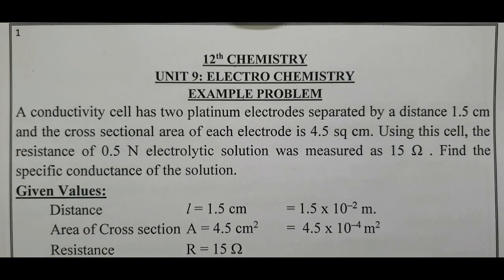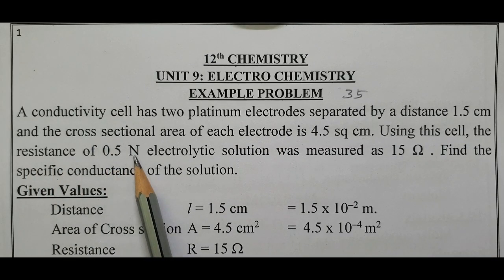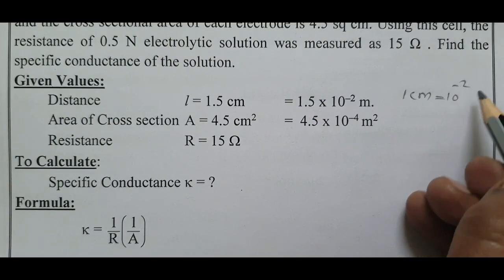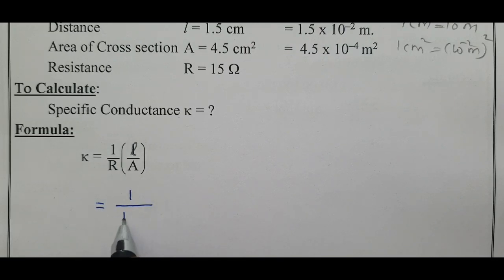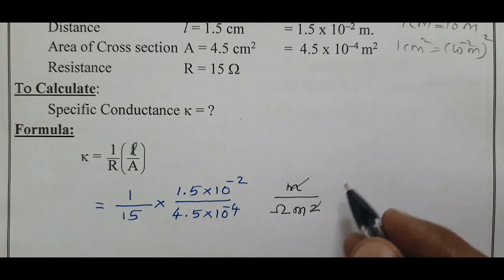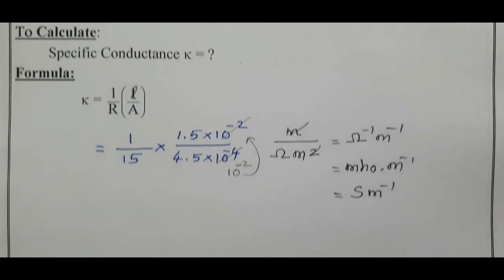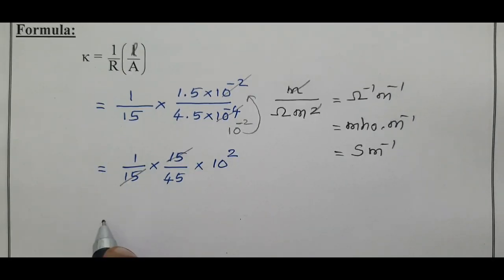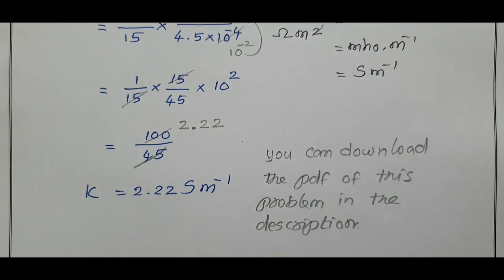12th Chemistry/Unit 9/ Electro Chemistry/Example Problem/Find the specific conductance/Page No 35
A conductivity cell has two platinum electrodes separated by a distance 1.5 cm and the cross sectional area of each electrode is 4.5 sq cm. Using this cell, the resistance of 0.5 N electrolytic solution was measured as 15 Ω . Find the specific conductance of the solution.
Electro Chemistry Example Problem Page No: 35
Download the pdf from the following link